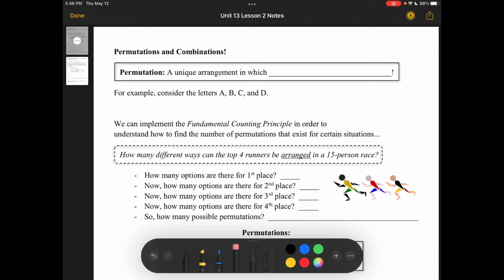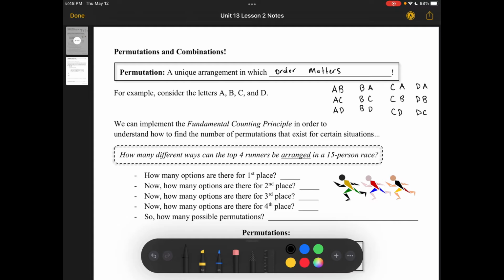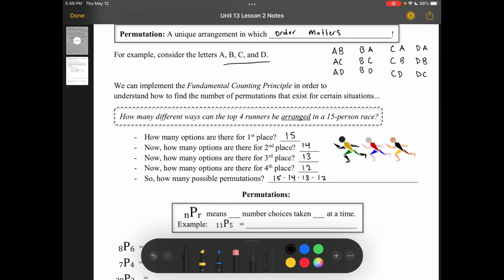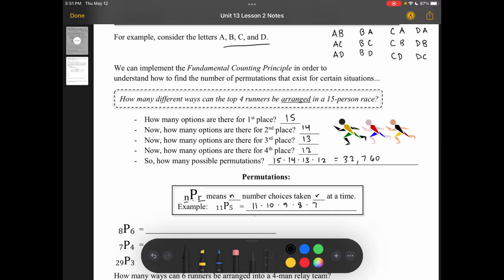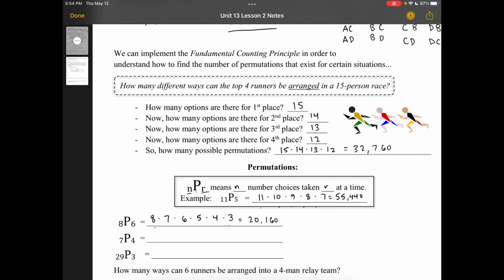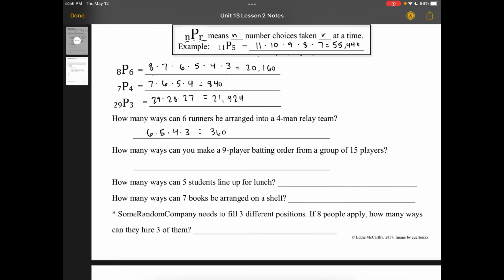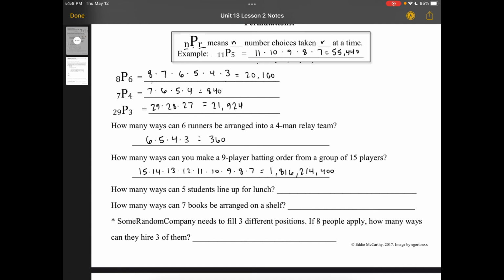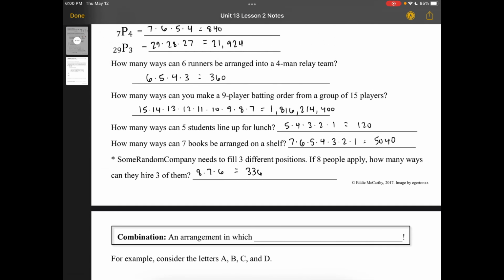Unit 13 Lesson 2: Permutations